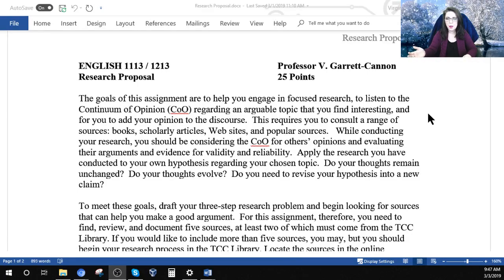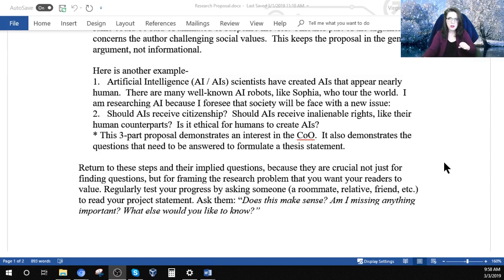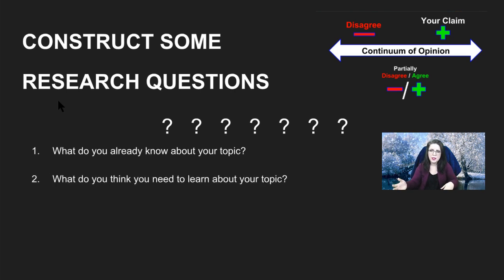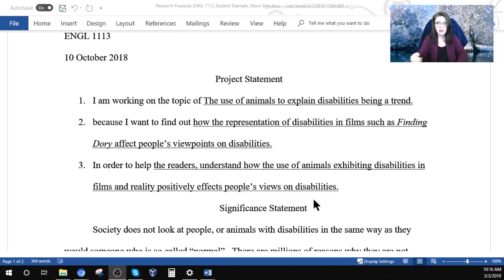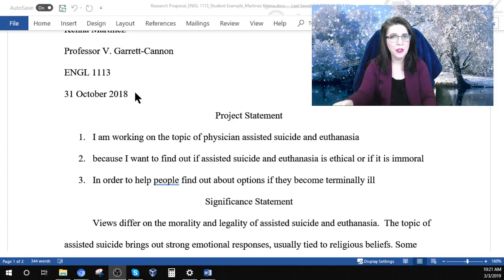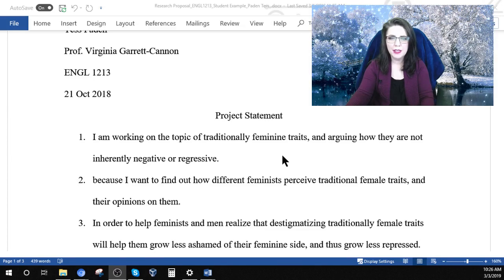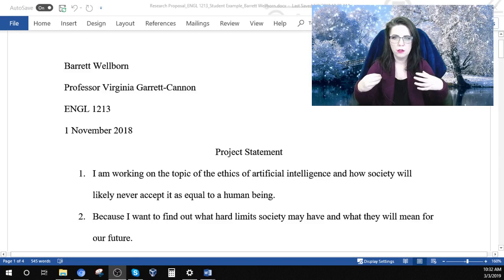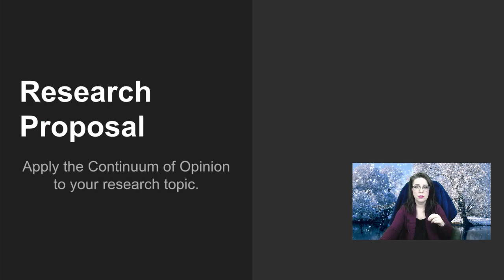Research Proposal Video Lecture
Welcome to ENGL 1113 and 1213.  This video lecture provides information and student examples of a research proposal for both Freshman Composition 1 and 2 students.  Please refrence your instruction sheet for the textbook pages and source requirements.